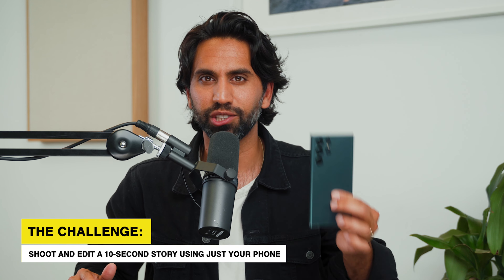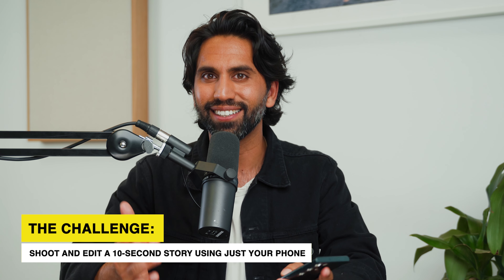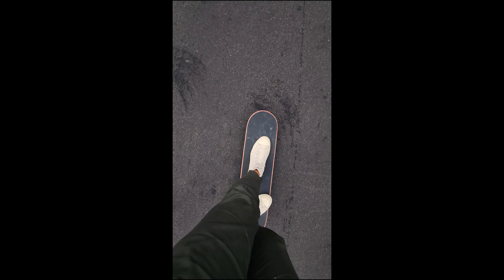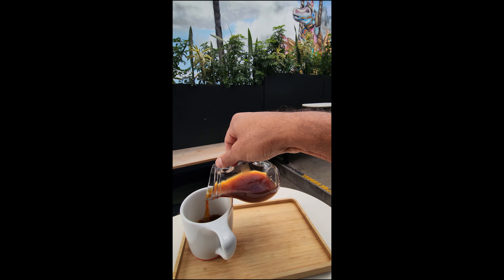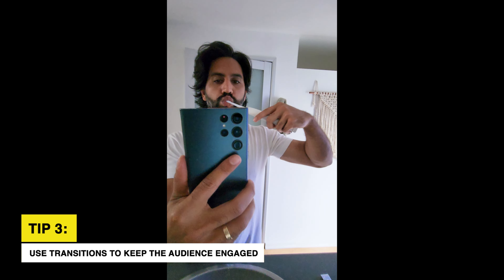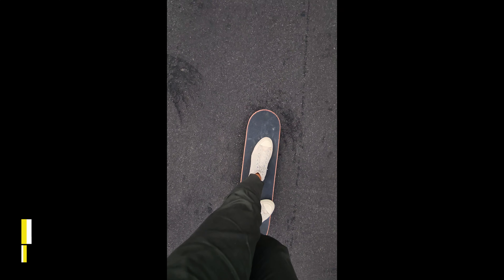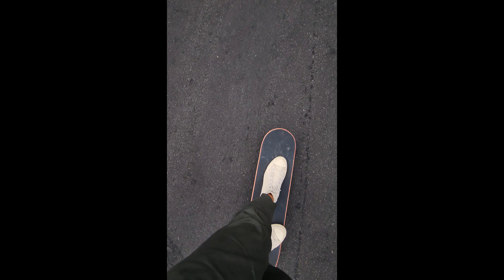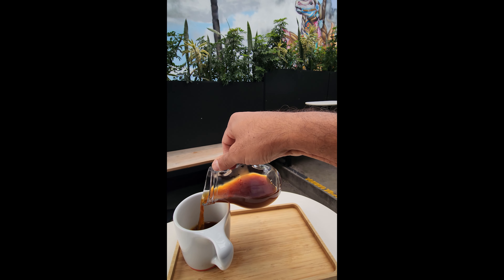Wake up your content with Galaxy S22 Ultra | Samsung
Samir (@Colin_and_Samir) shares tips for cramming as much creativity as possible into 10 seconds of compelling video content with Galaxy S22 Ultra.